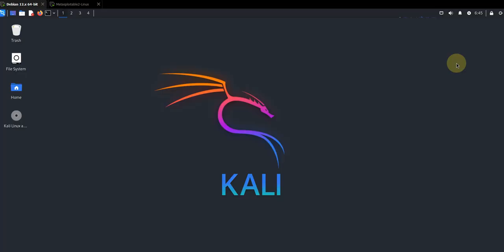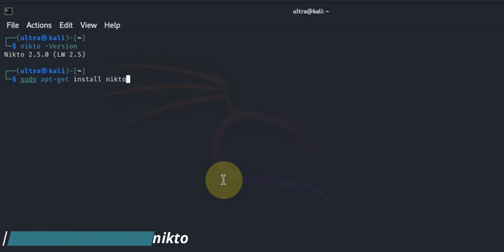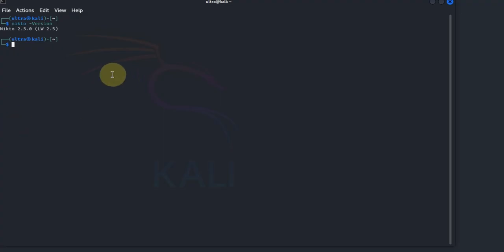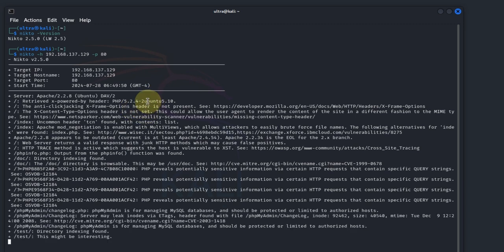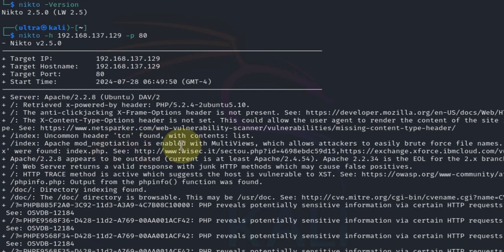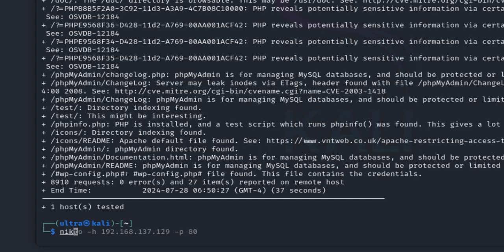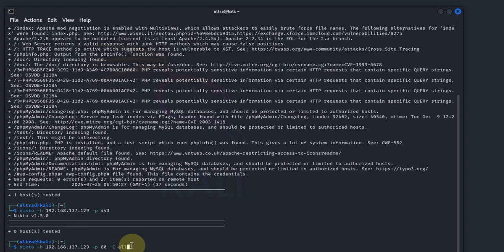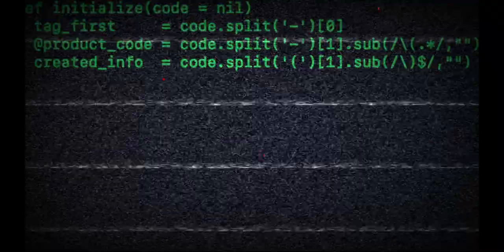How to Scan Web Vulnerabilities with Nikto in Kali Linux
Ready to level up your web security skills? 🚀 Join Dartoes on the Ultra Blue Channel as we break down how to use Nikto—a powerful, open-source web server scanner—for uncovering and fixing vulnerabilities. In this step-by-step guide, you'll learn everything from installation to analyzing scan results on a Metasploitable machine using Kali Linux.

🔍 What You'll Learn:

Installing and verifying Nikto on Kali Linux
Scanning HTTP and HTTPS web services for weaknesses
Understanding Nikto's scan results and key findings
Running comprehensive tests with the -C all flag
Ethical tips for responsible testing
Whether you're an ethical hacker, cybersecurity professional, or just starting your tech journey, this guide will give you actionable insights to safeguard your web applications. 💻

⏱ Timestamps:

0:00 - Intro & Importance of Web Scanning
0:26 - Why Use Nikto?
1:00 - Installing and Verifying Nikto
2:00 - Finding the IP Address of Metasploitable
2:44 - Running Your First Web Vulnerability Scan
4:38 - Interpreting Scan Results
6:27 - Scanning HTTPS Services
7:30 - Advanced Scanning with -C all
8:40 - Summary & Key Takeaways

Let’s grow our community and continue delivering premium cybersecurity tutorials!